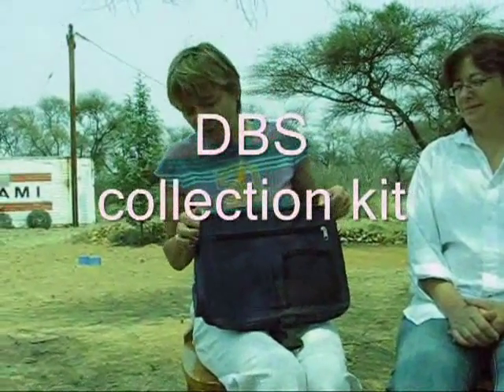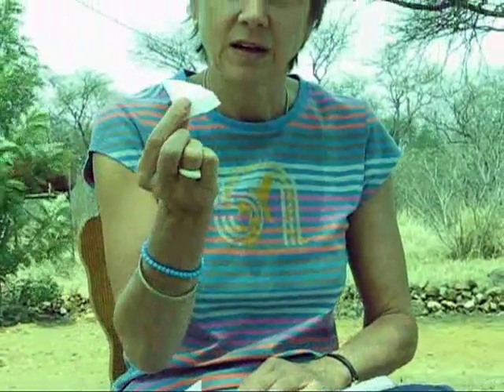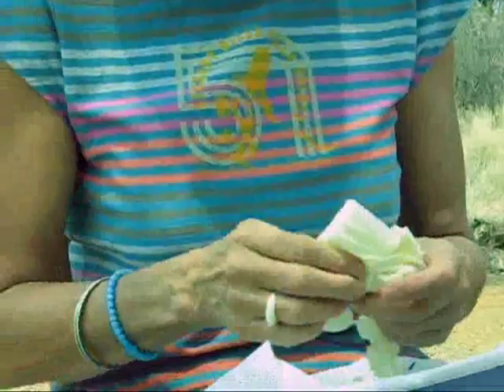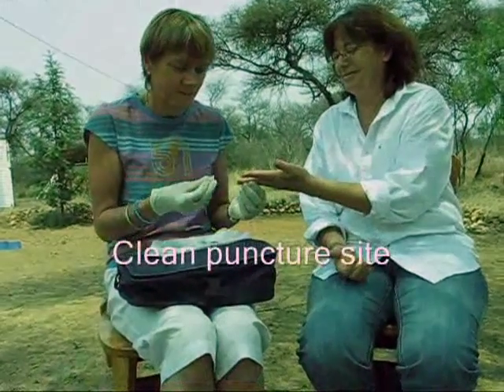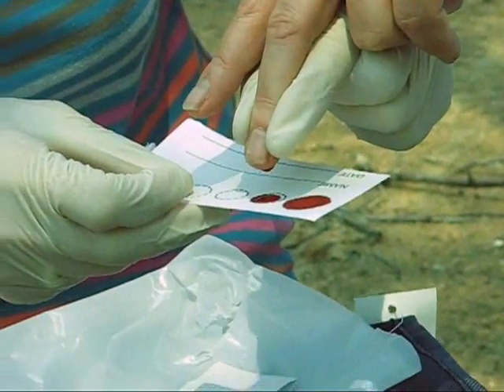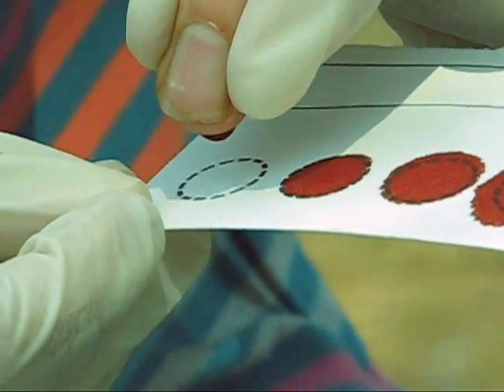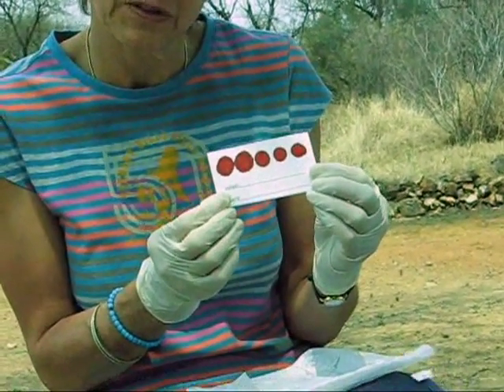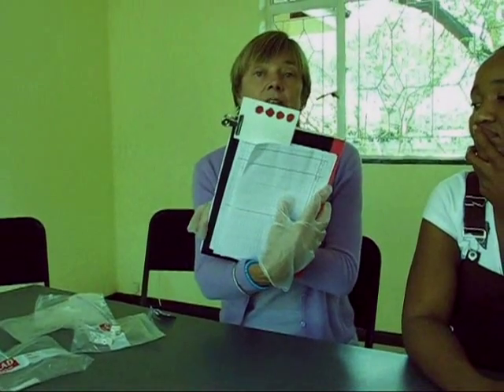Dried Blood Spot Collection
This demonstration video was used as part of fieldworker training during the 2008 baseline survey for the Choice Disability trial.